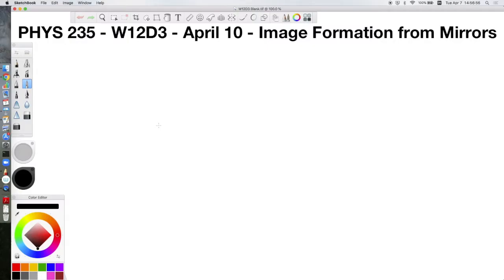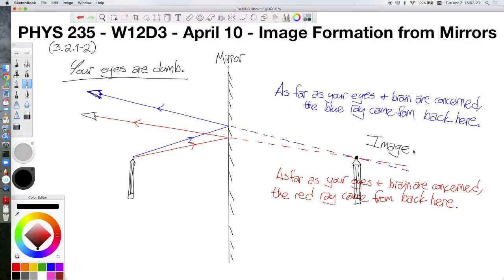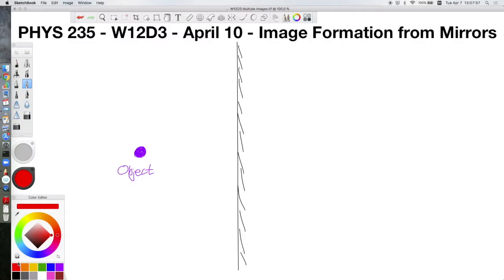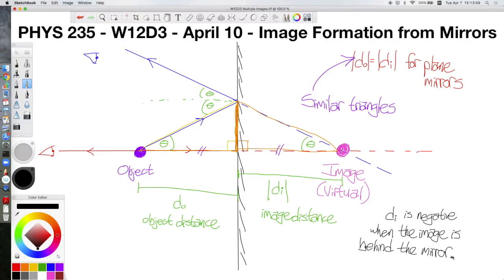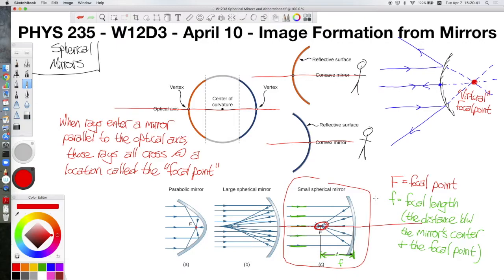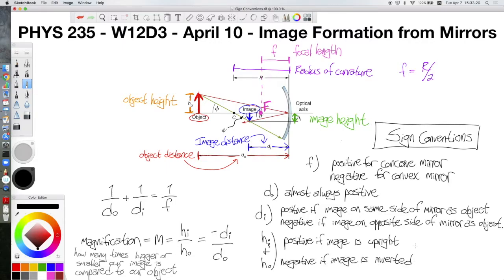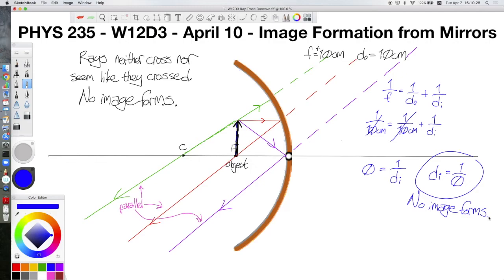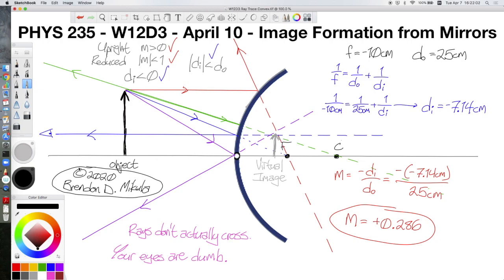PHYS 235 W12D3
PHYS 235 - W12D3 - April 10 - Image Formation from Mirrors